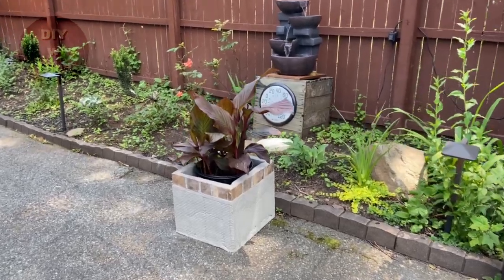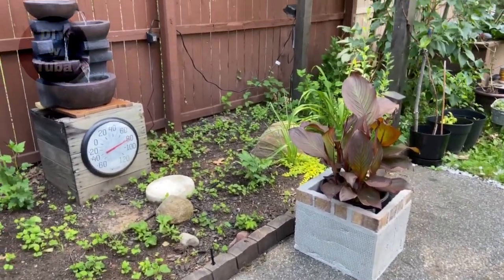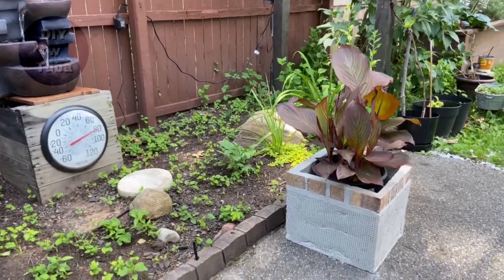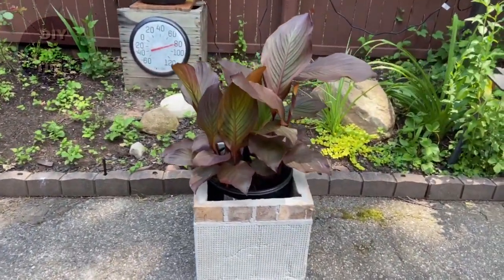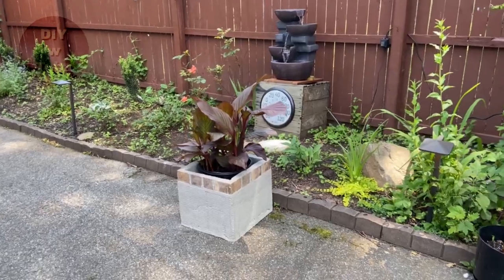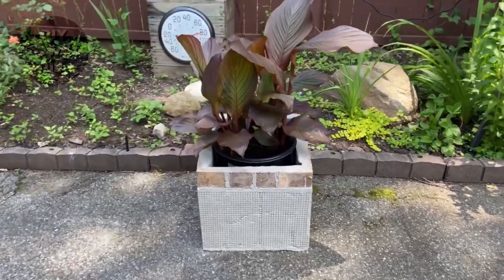Brick and Concrete Planter DIY! Step by Step How to Do It!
In this video, I am showing step by step how to make a brick and concrete planter DIY! Concrete planters are great way to add style and bring beauty to your yard! It may seem hard to make a concrete planter but its really not that hard and even fun to design and create different molds for different stuff! I used mostly left over materials for this project that I found in my garage. Start with small size projects and have fun creating!

⏰ Time Stamps:
00:00 Brick and Concrete Planter DIY! Step by Step How to Do It!
00:37 Making the Molds Out of Sheatrock/Drywall
02:48 Wrapping the Mold w Stretch Wrap
03:30 Cutting the Brick Veneer
04:38 Adding a Medallion
07:45 Pouring Concrete
10:45 Removing the Mold

Thank you for visiting my channel and I hope you found the content useful! I have lots of DIY home improvement videos.

I am a licensed general contractor and an interior designer. On my channel I share my projects and show how you can DIY them without calling a contractor or a handyman and save money!!***